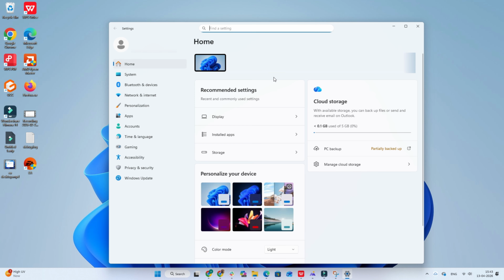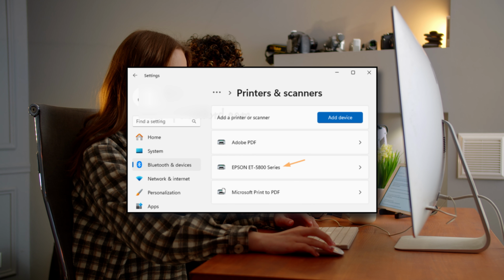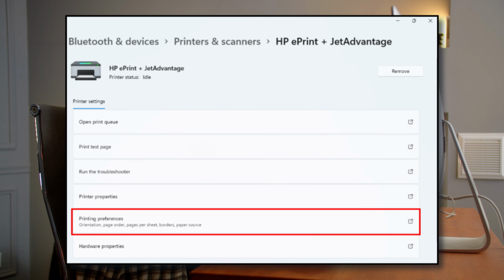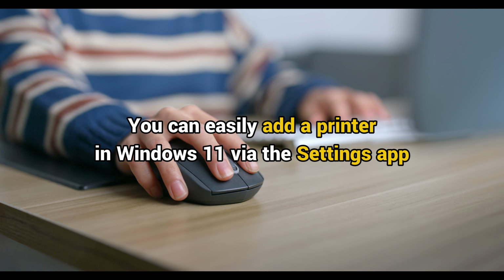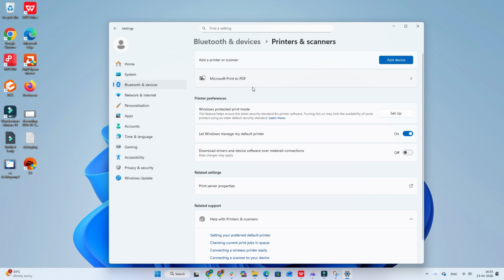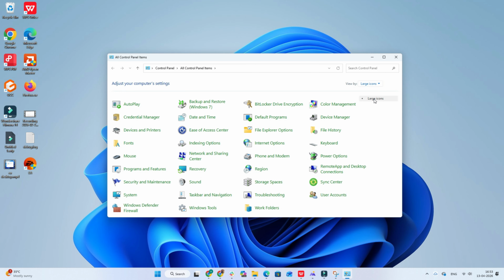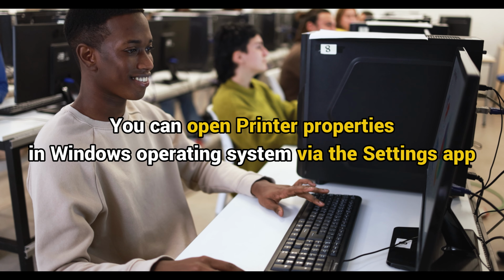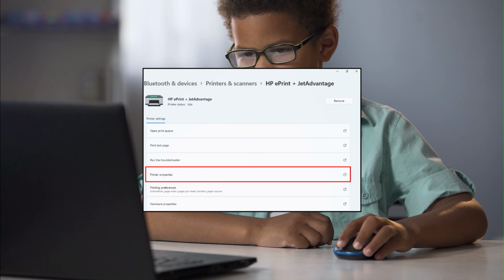How to change Printer default settings in Windows 11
Whether you’re printing a single document or multiple documents from a program on Windows, you will have to configure the print settings first.

The Printer Settings page in Windows allows you to configure various options, including paper size, page orientation, and page margins. Let's get started on how to change the printer default settings in Windows.

00:00 Intro
00:34 Open & change Printer settings in Windows
01:21 How do you add a Printer in Windows 11?
01:50 Where do I find my Printer Properties?